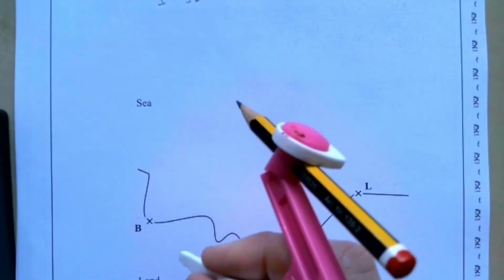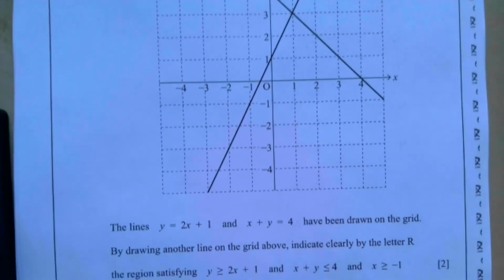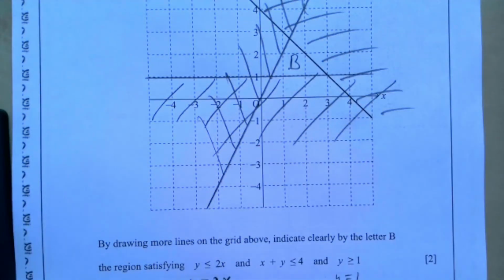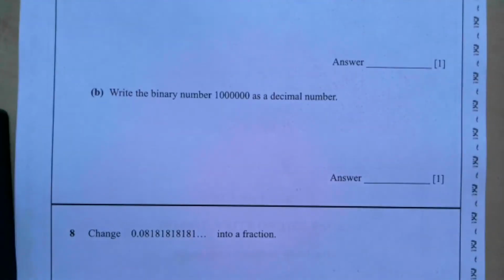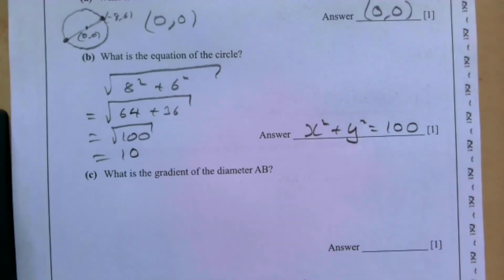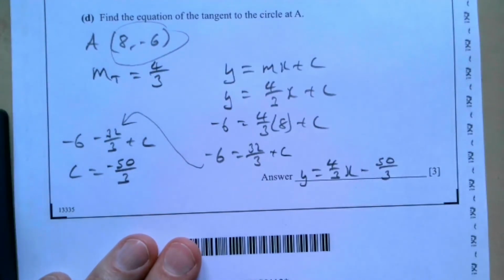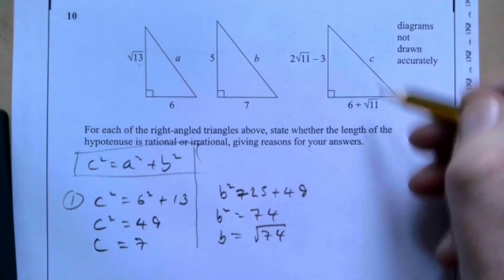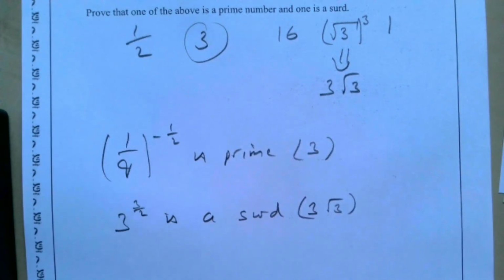CCEA GCSE Maths M8 Paper 1 Nov 2022